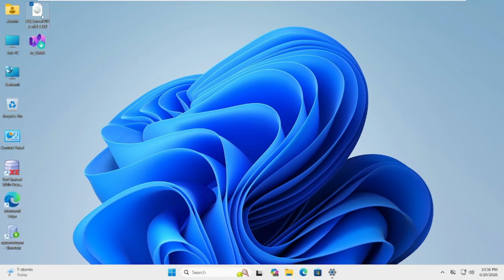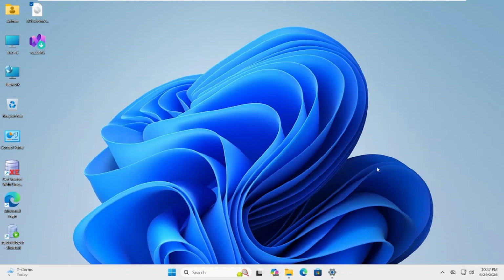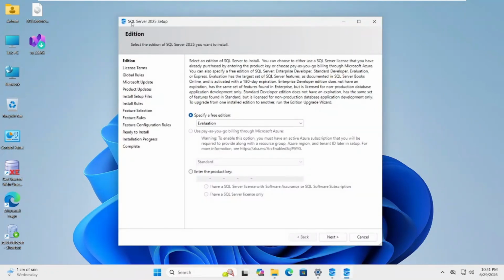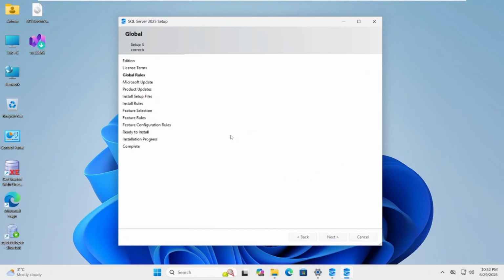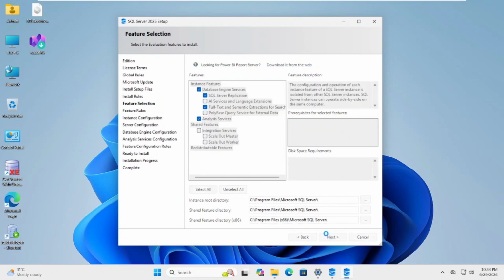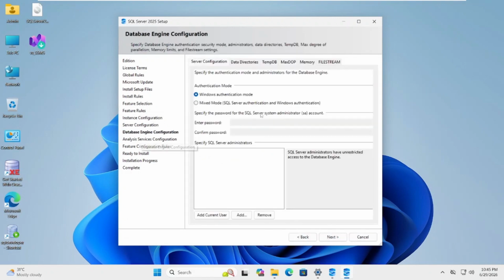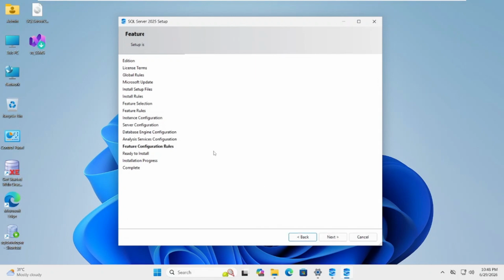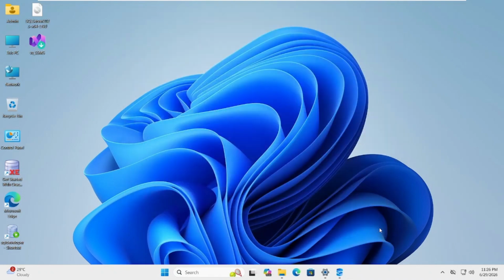Microsoft SQL Server 2025 Installation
This video helps one to install Microsoft SQL Server 2025 on Windows Server OS / Windows 10 / Windows 11.

Ensure to download the installers of Microsoft SQL Server 2025 and Microsoft SQL Server Management Studio (client application) from Microsoft's official website.